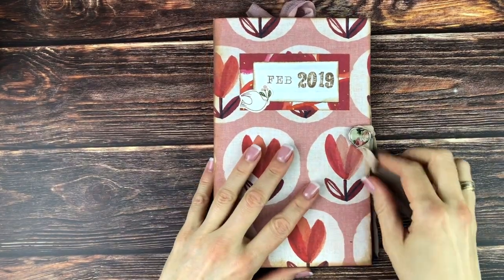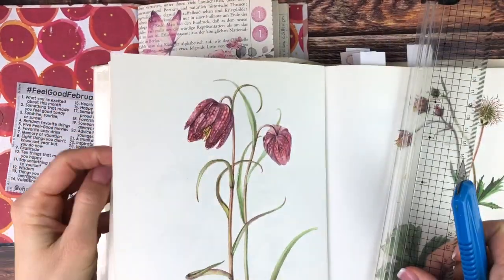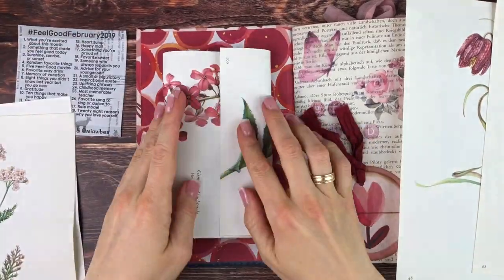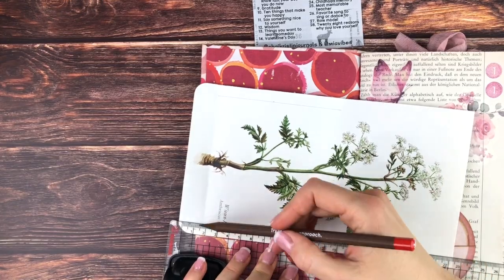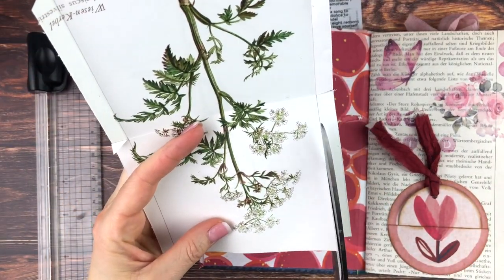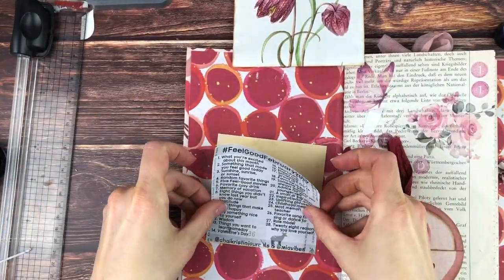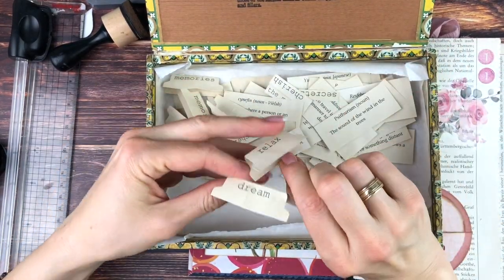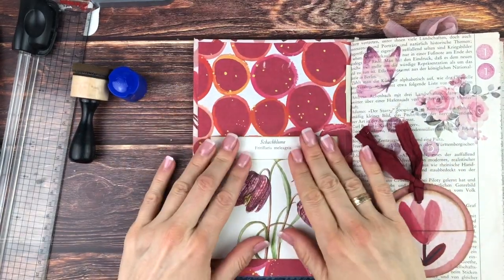Junk Journal with me 47.5 - Making a book page envelope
I'd be delighted if you would join me for this special episode in collaboration with the lovely Joie de fi
in which I'm making an envelope out of a book page for the Feelgoodfebruary2019 prompts from @miavibes and @chaikristinjournals. Please go check out Joie's tutorial on these